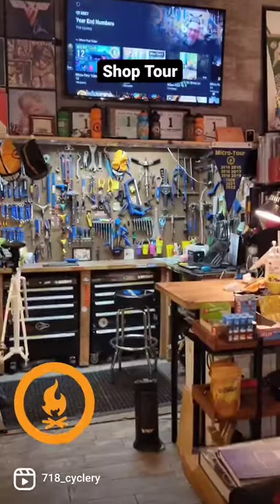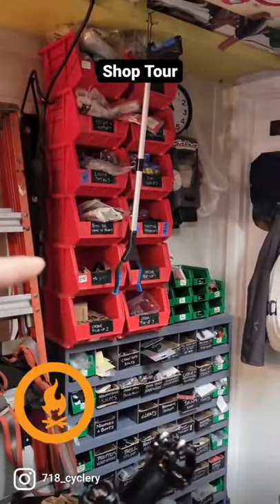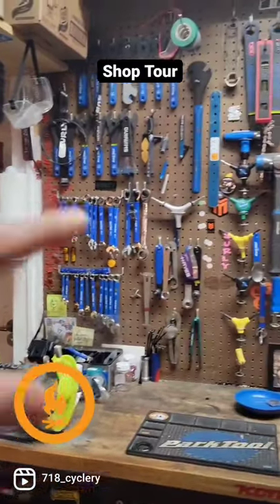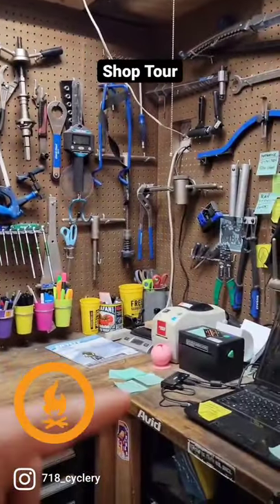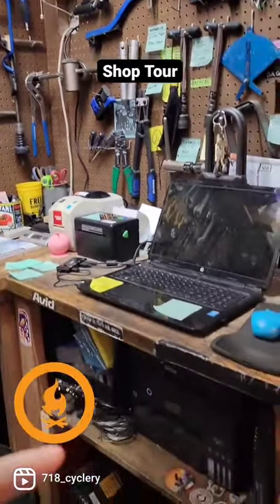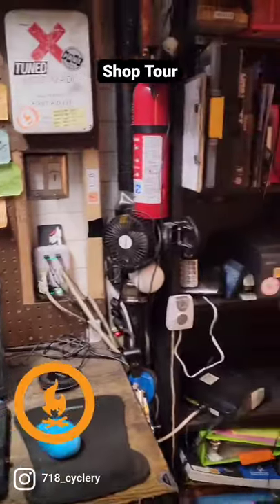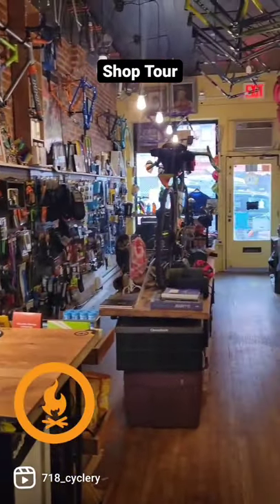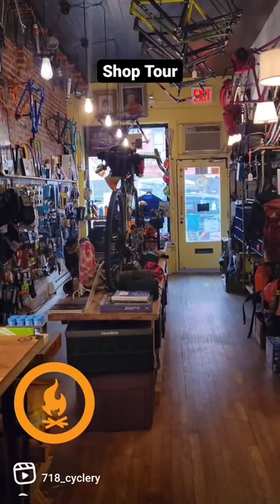Quick Shop Tour